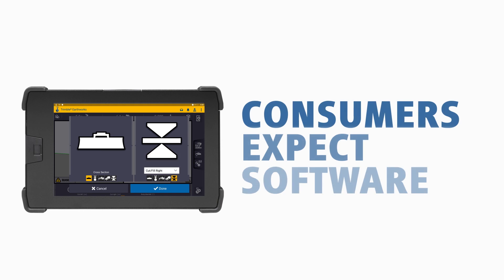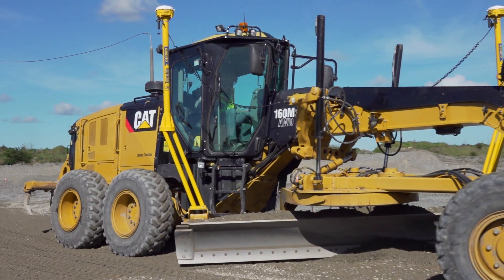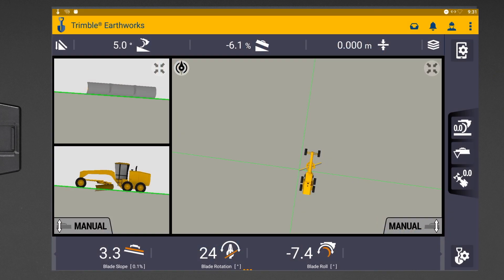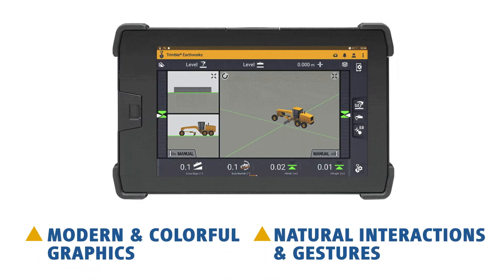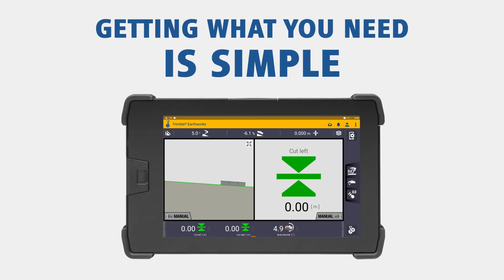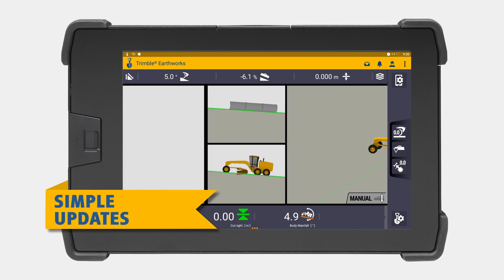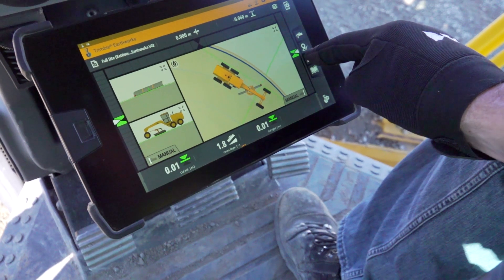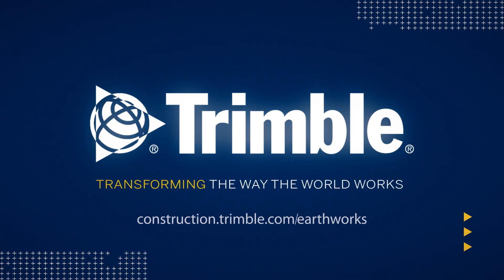Trimble Earthworks for Motor Graders UI/UX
Introducing Trimble Earthworks for Motor Graders, an entirely new grade control software application that runs on Android and helps your crew be more efficient and productive.